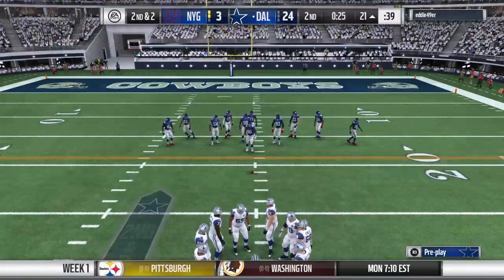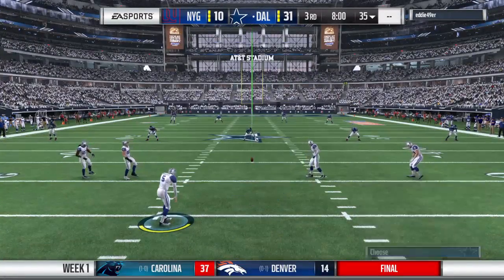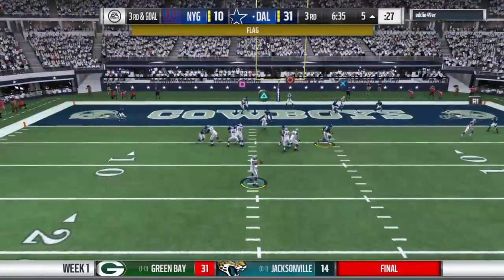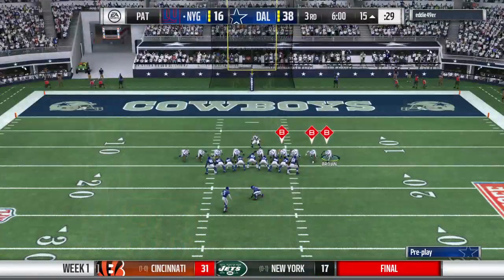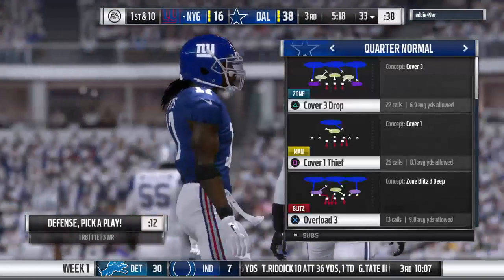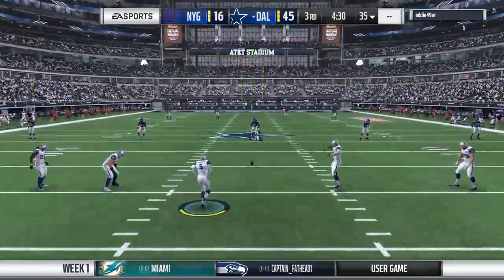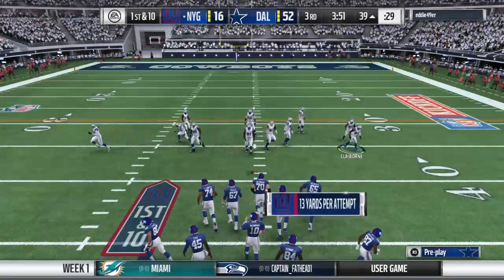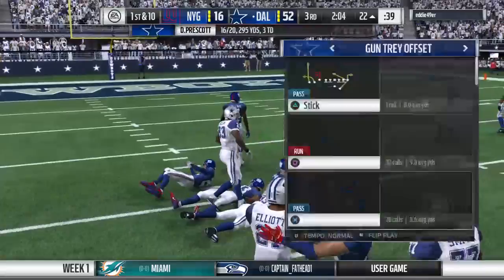gdaddy23's Live PS4 Broadcast